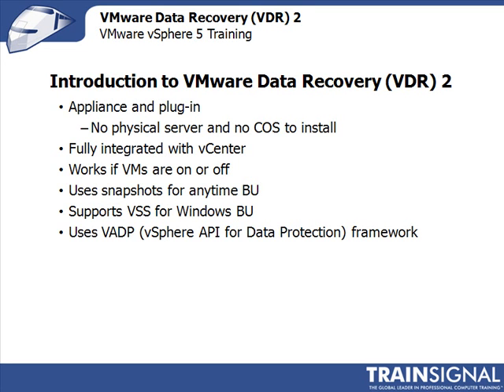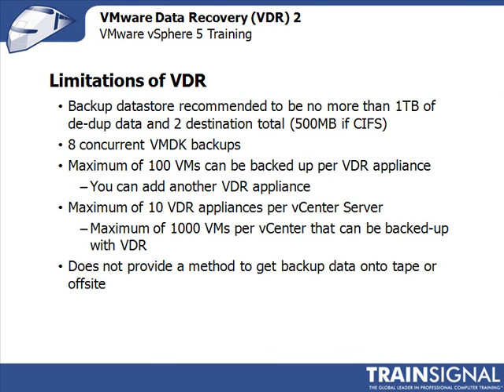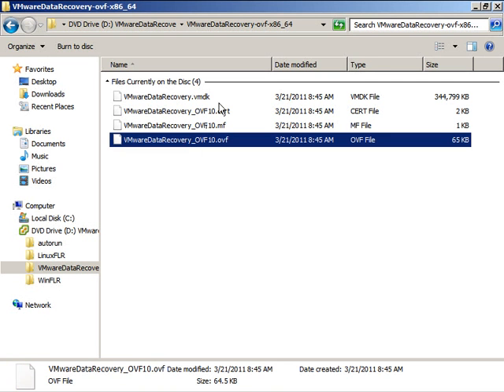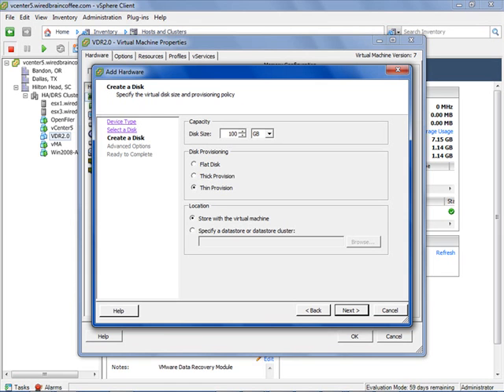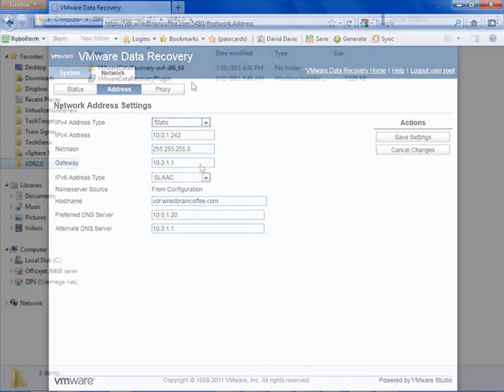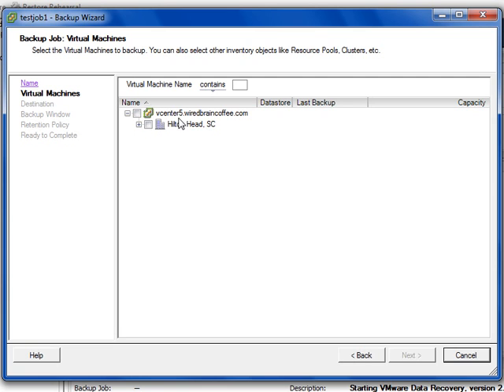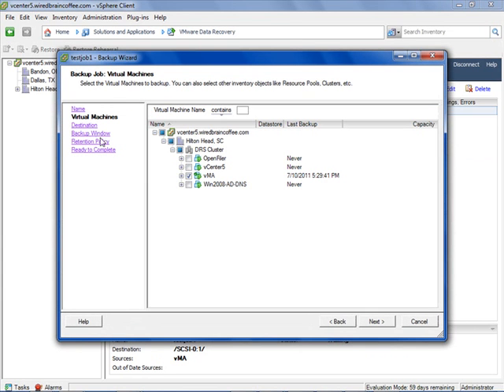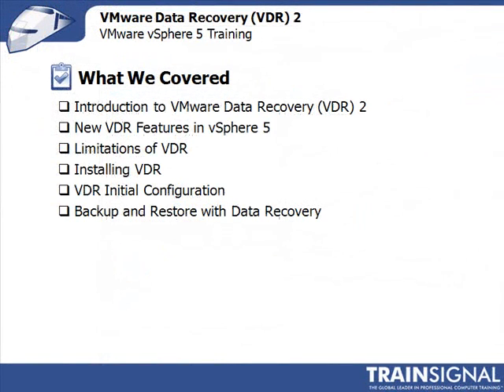Lesson 35 VMware Data Recovery VDR 2- vmware vsphere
Vmare Vsphare
Computer Network